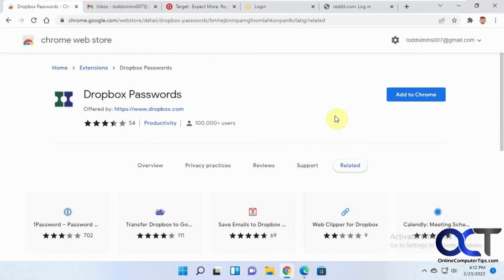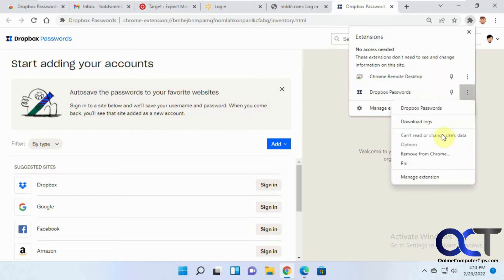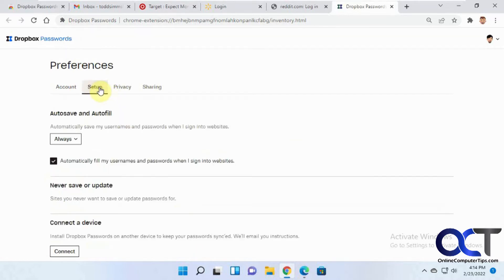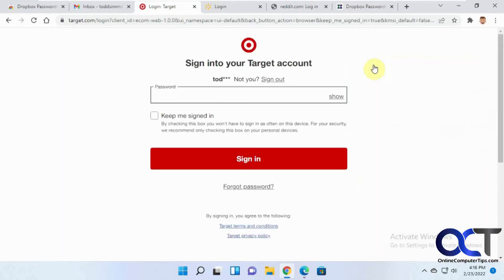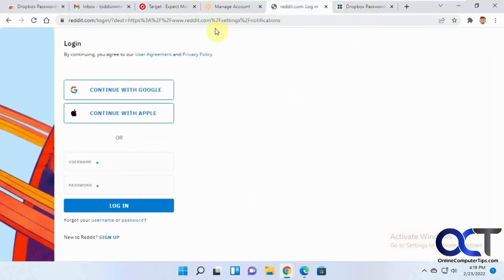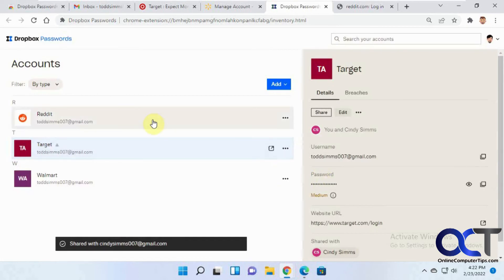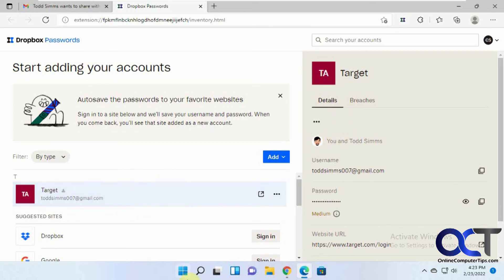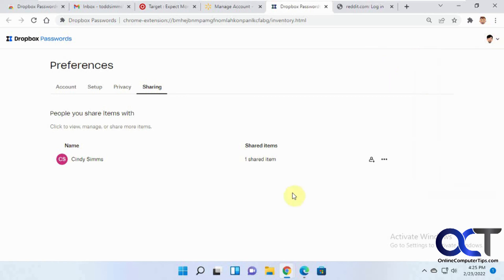How to Configure and Use Dropbox Passwords to Store Your Passwords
You might use your web browser to store your passwords but if you are a Dropbox user and want something that is more configurable and has some other unique options, you might want to try the Dropbox Passwords feature.

Dropbox Passwords is a password manager that can be used on your computer as well as your mobile devices and you can even sync your passwords between all of them. Plus, you can share specific logins and passwords with other people. You can even export your passwords to a CSV file once you have them in you Dropbox account. It is an extension that can be used on various browsers such as Google Chrome and Microsoft Edge.